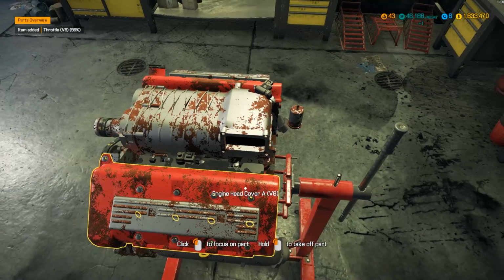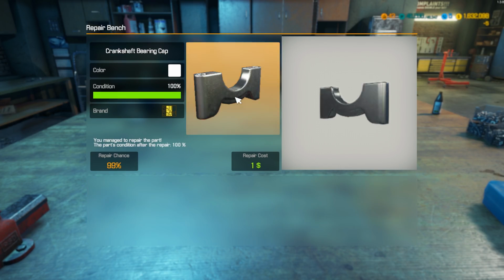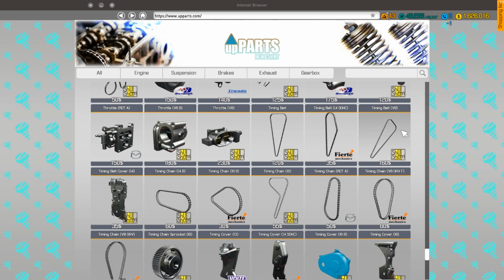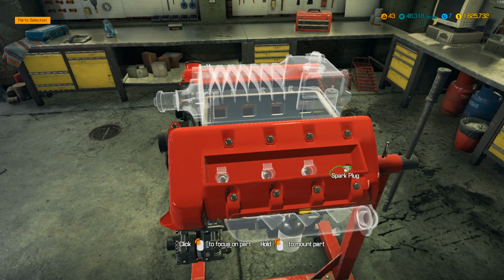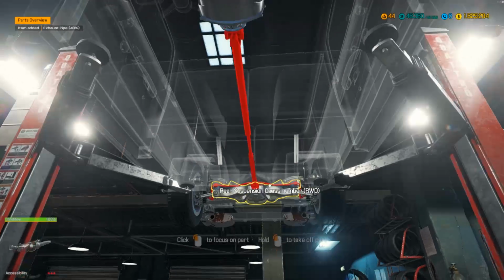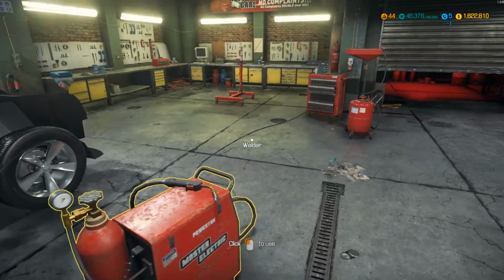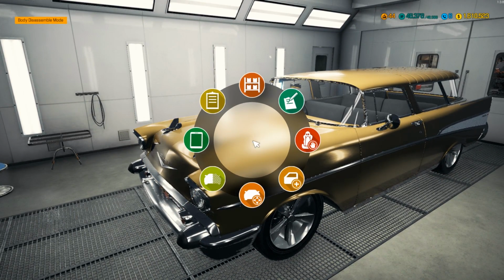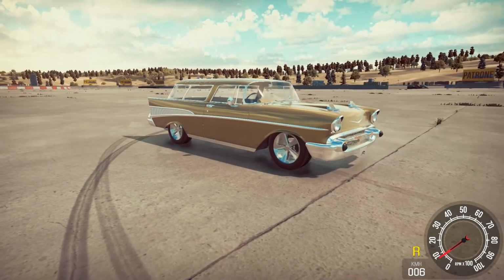Car Mechanic Simulator 2018 | 1957 Chevy Nomad by Fulysic (Restomod part 2)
Support Mistermoose for FREE with Sponsored Tips from Gawkbox. to see how.

Today we complete the 1957 Chevy Nomad Restomod by Fulysic in Car Mechanic Simulator 2018.

Thanks to Fulysic for another great mod which is available

*** Music ***
Unless otherwise stated, all music is from: